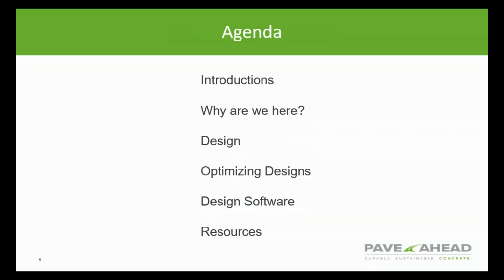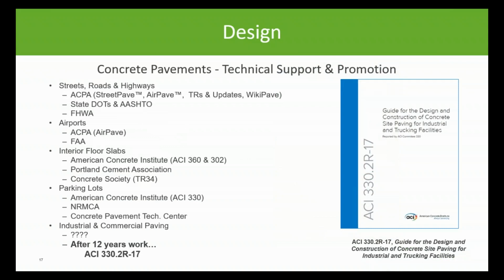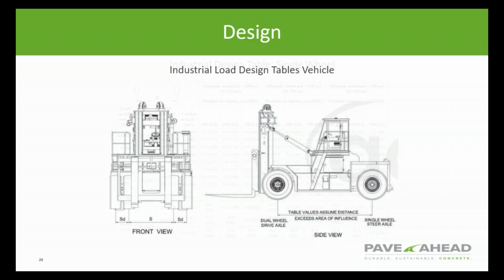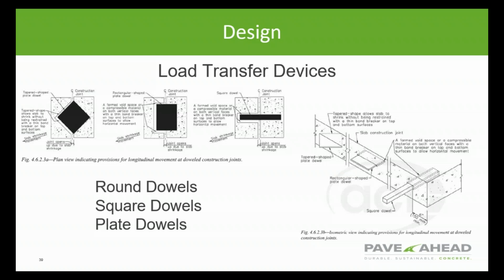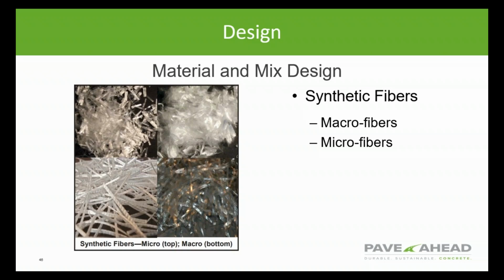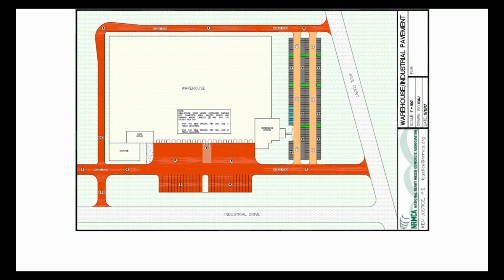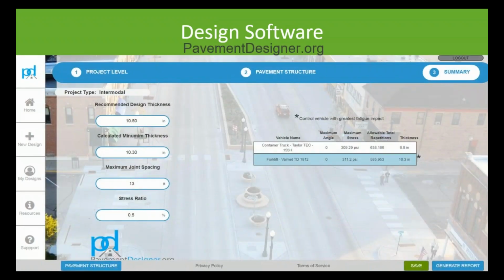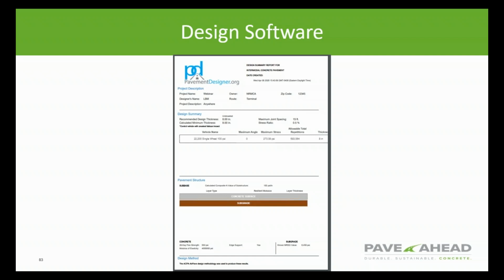Designing Concrete Industrial Pavements